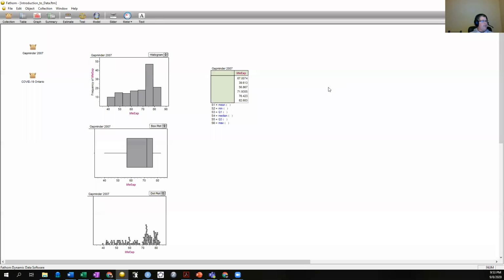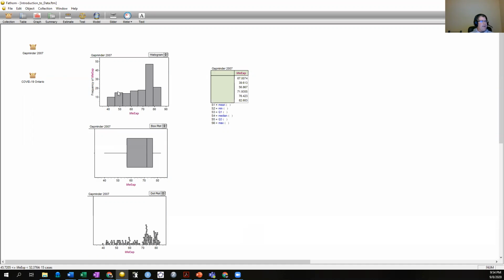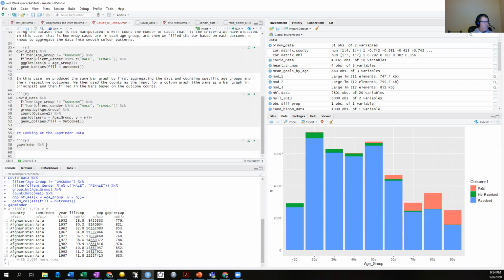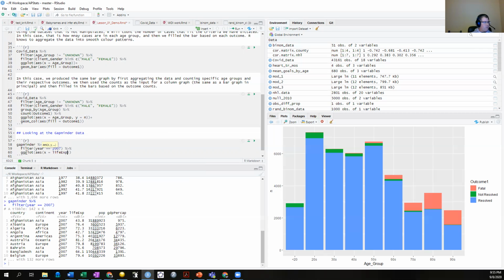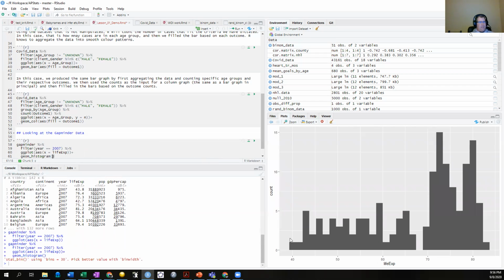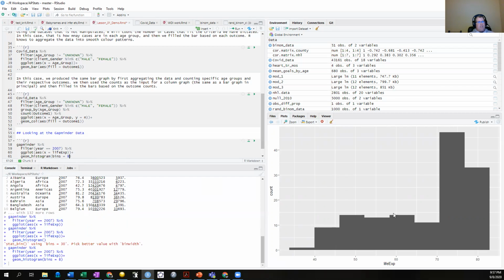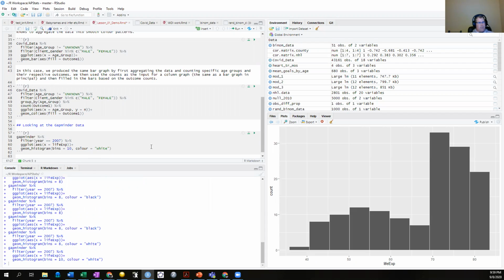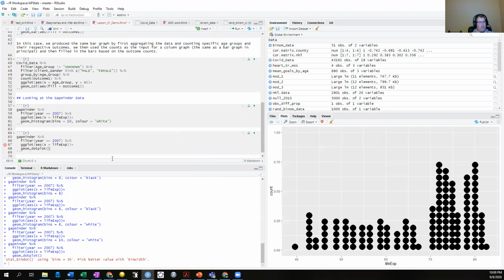Intro to R and Numerical Data